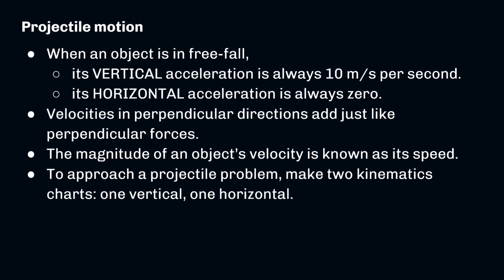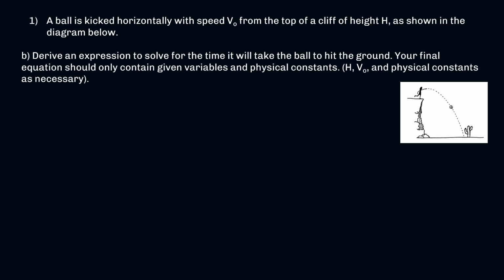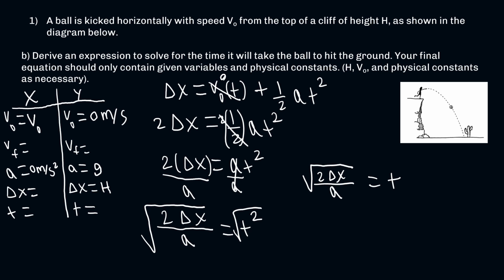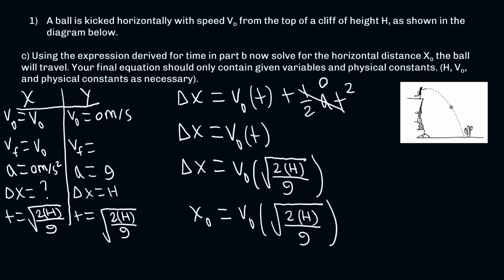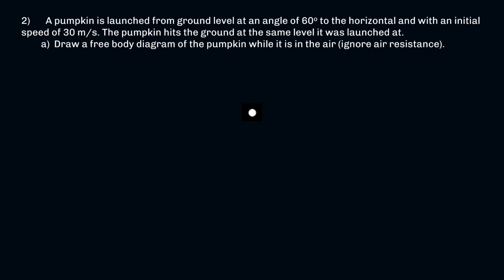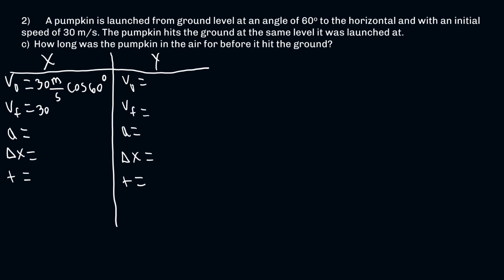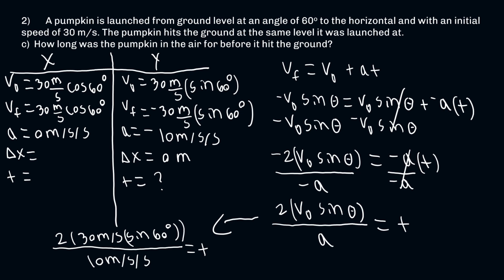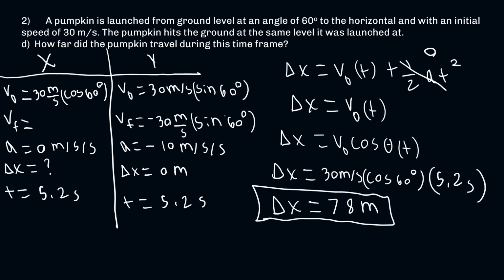Projectile Motion (AP Physics 1 Facts and Examples)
Video on a Projectile Motion exercises made for AP* Physics 1 but can help for any intro to physics class.
Intro: 0:00
Facts Page 1 0:05
Facts Page 2 1:35
Example 1a 2:05
Example 1b 4:45
Example 1c 11:45
Example 1d 17:25
Example 2a 21:05
Example 2b 22:45
Example 2c 25:05
Example 2d 32:55

*AP, Advanced Placement Program, and College Board are registered
trademarks of the College Board, which was not involved in the production
of, and does not endorse, this video.